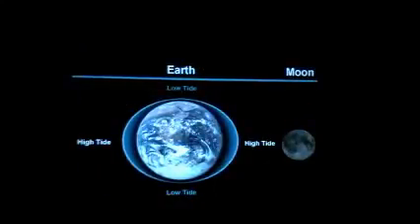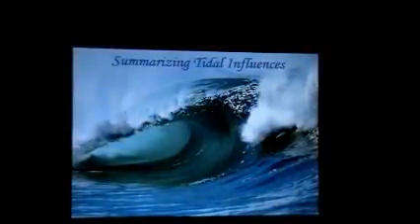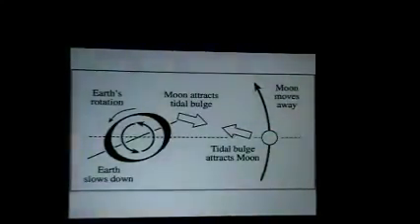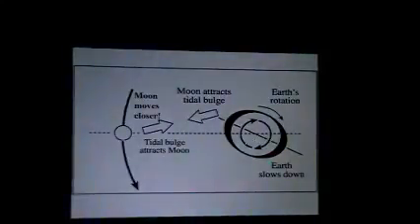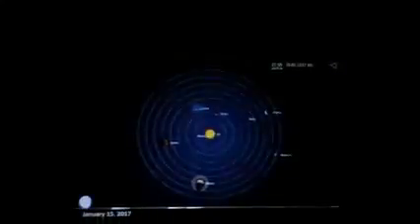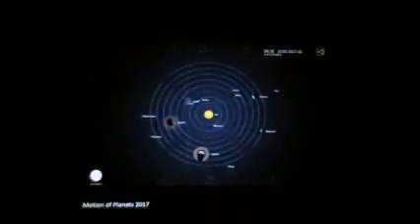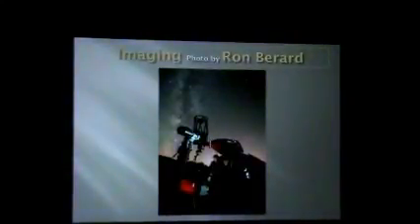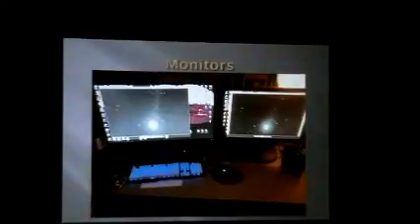RASC Winnipeg Meeting January 2017